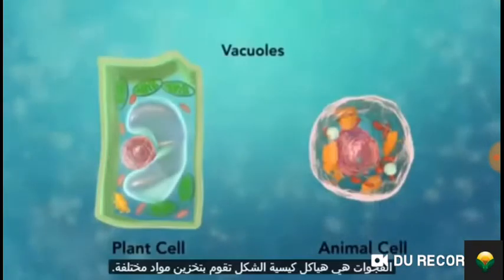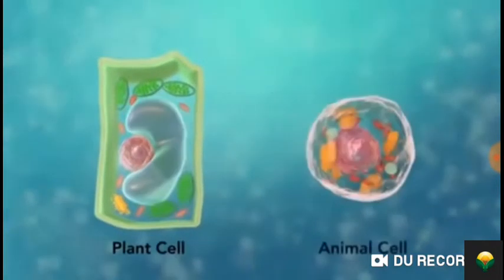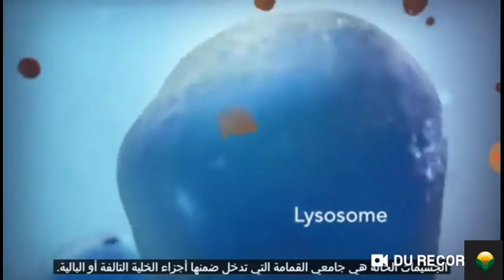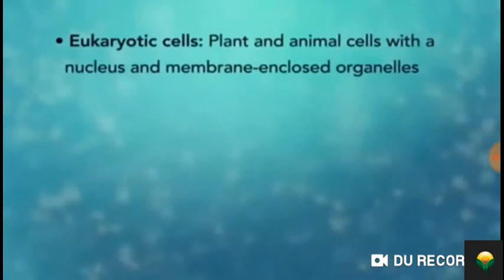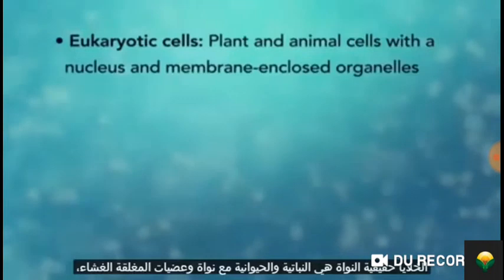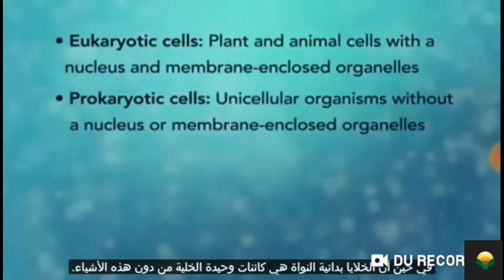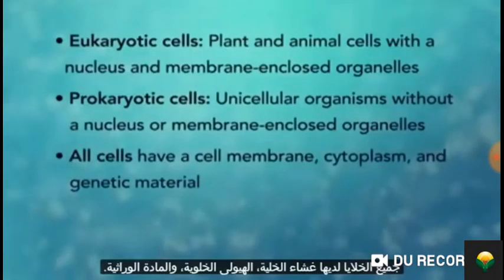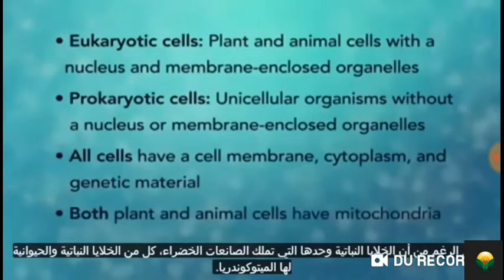تركيب الخلية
شرح تركيب الخلية مع الترجمة
ولاتنسا الاعجاب بالفيديو